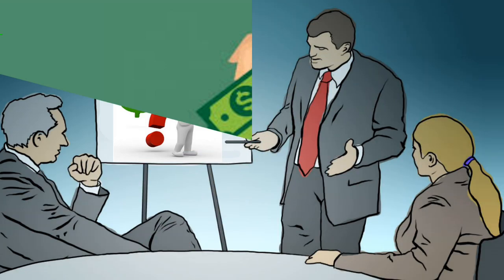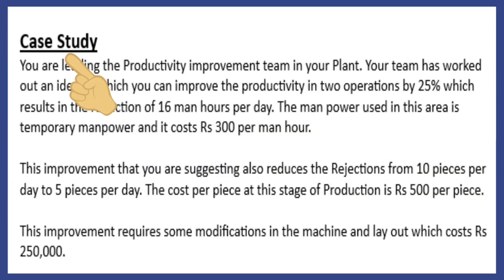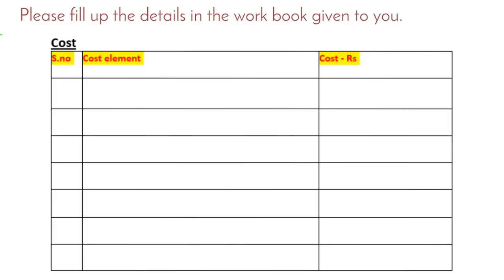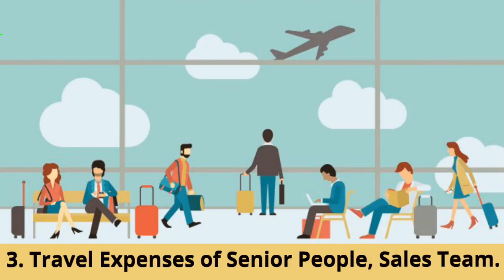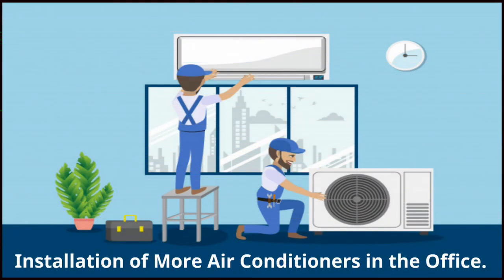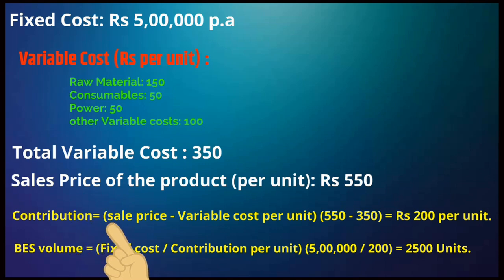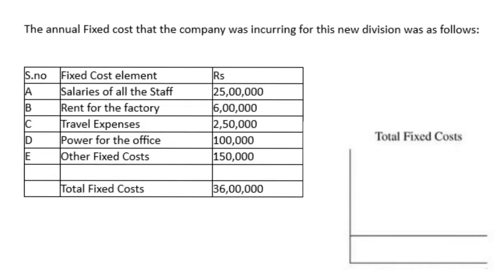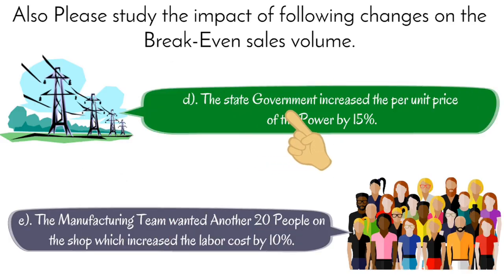Tools for data based decision making - Part 1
Explore essential tools for daily decision-making in business, starting from simple to advanced techniques. Learn how Cost-Benefit Analysis, Break-Even Analysis, Appreciation Tool, Reverse Brainstorming, Decision Matrix Analysis, Paired Comparison, and Multi-Voting can empower your decision-making process. Dive into real-world case studies to understand practical applications and strategic insights.